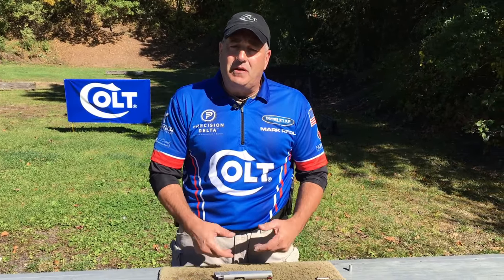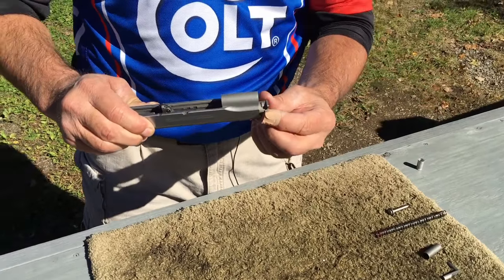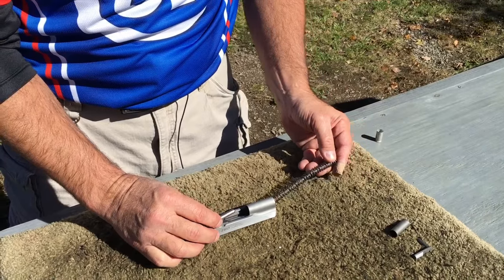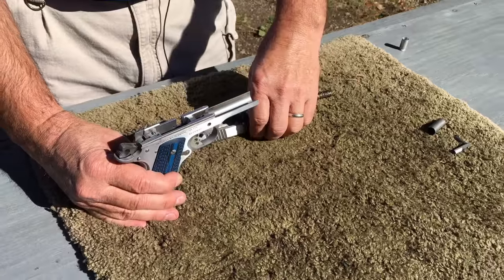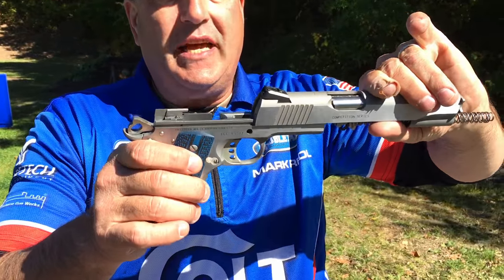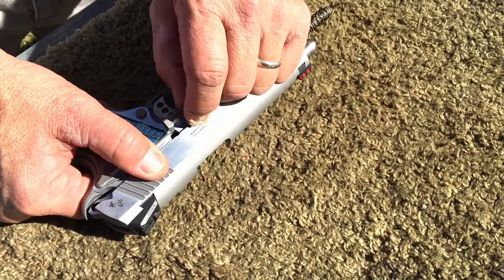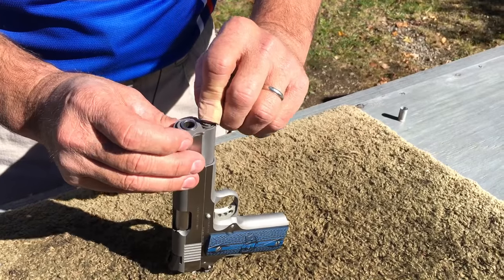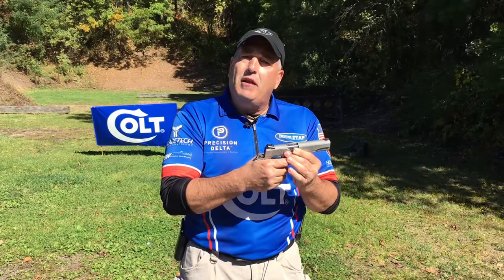How to Reassemble Your 1911 Pistol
Mark Redl shows you how to reassemble your 1911 pistol.